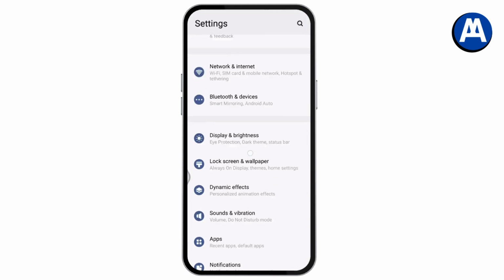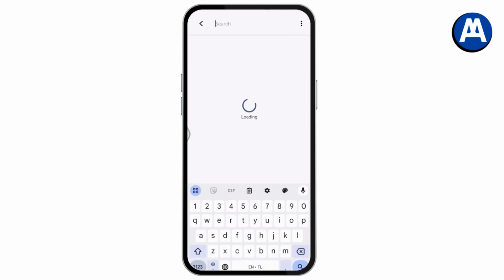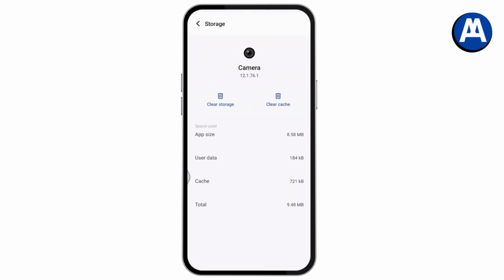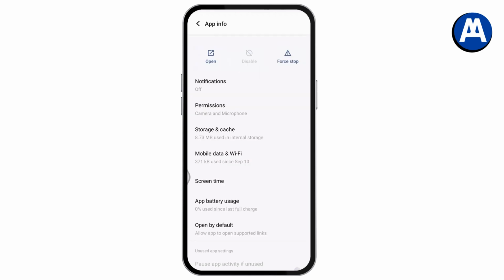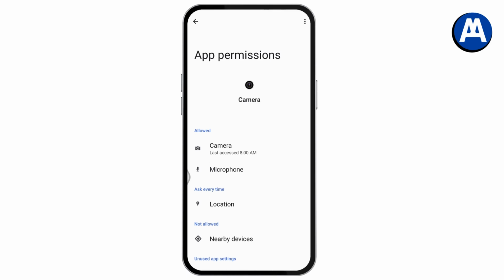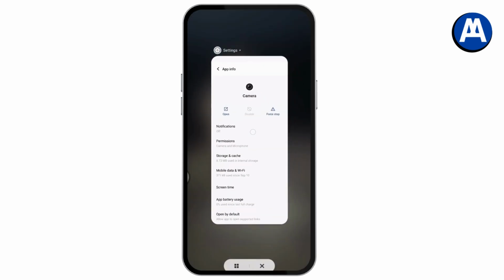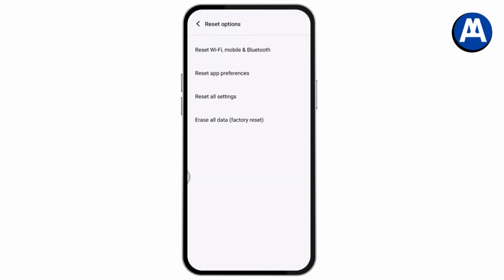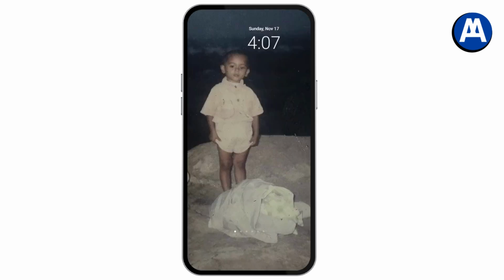Fix You Cannot Use More Than One Application That Uses Camera At The Same Time Android 2024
How To Fix You Cannot Use More Than One Application That Uses Camera At The Same Time Android
How to fix camera is being used by another application on Android?
How do I allow all apps to use my camera?
How to fix a camera that is used by another application?
Fix Unable to open Camera You cannot use more than one application that uses Camera at the same time

In this video, we’ll guide you on how to fix the error message "You cannot use more than one application that uses the camera at the same time" on Android devices. Learn how to identify the apps causing the issue and resolve it quickly.

0:00 - Introduction
0:12 - Understanding the Camera Usage Conflict
0:24 - Closing Background Apps Using the Camera
0:36 - Checking Camera Permissions in Settings
0:48 - Conclusion